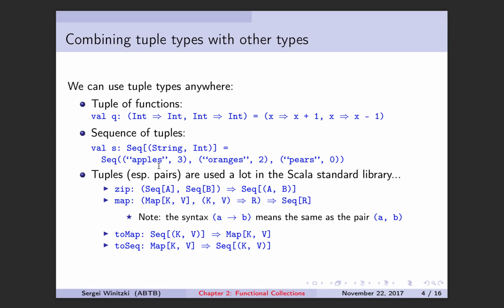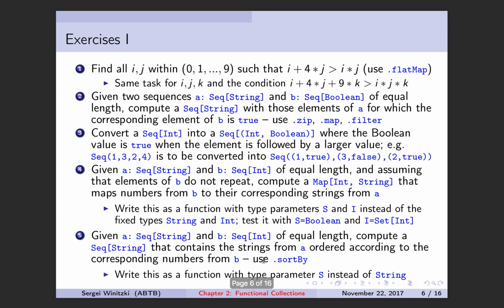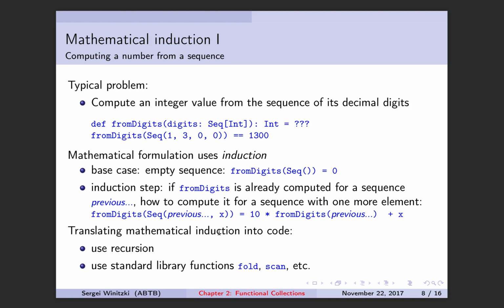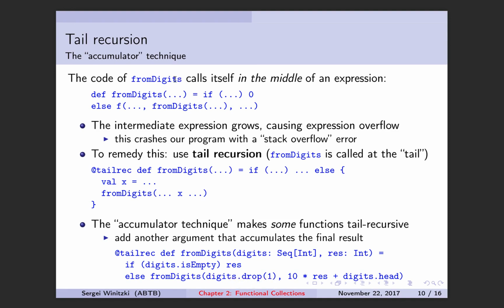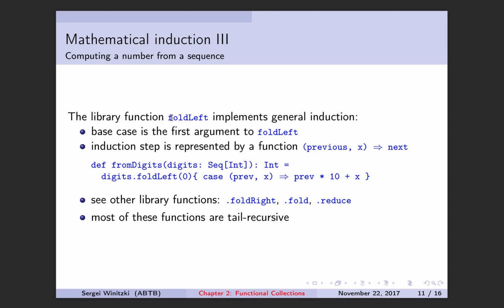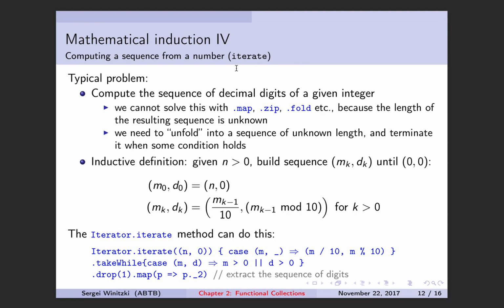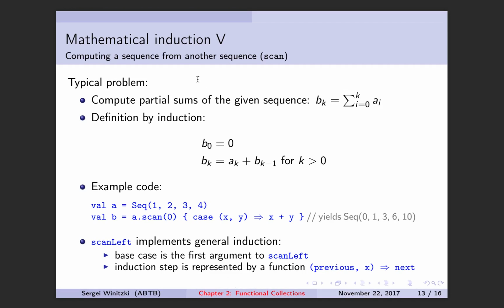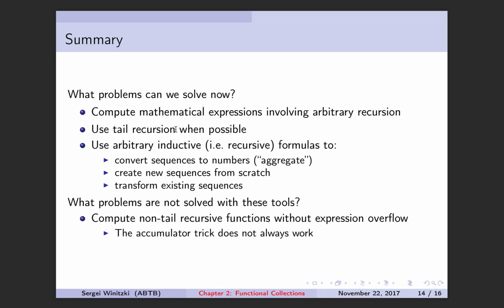Summary for: Functional programming, chapter 2